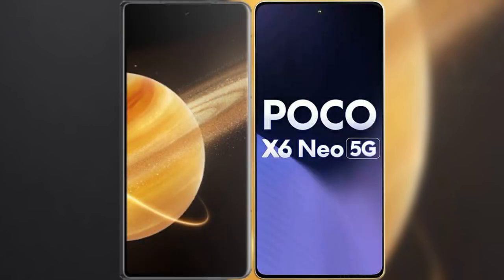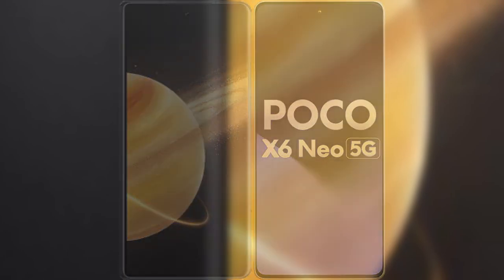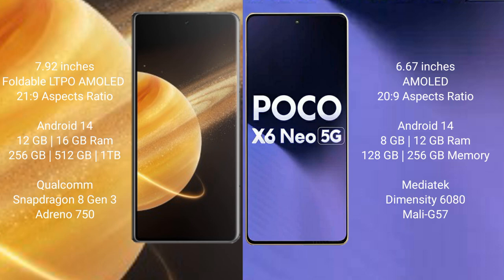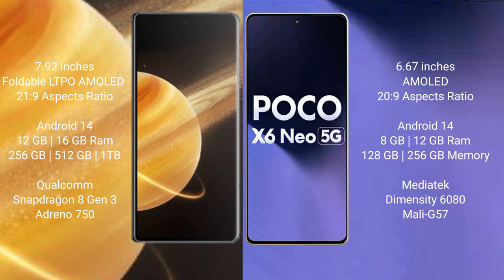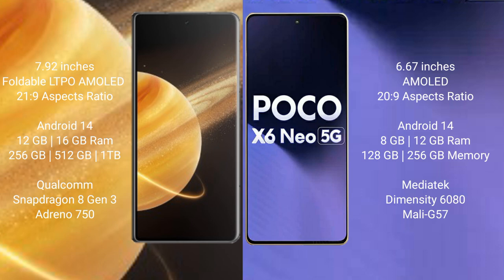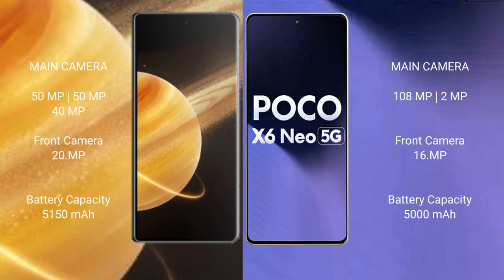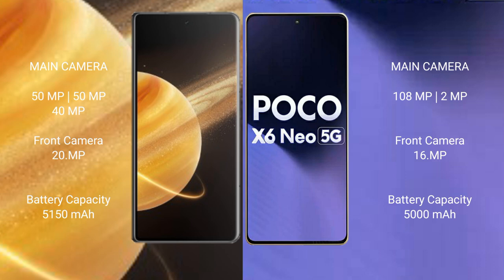Honor Magic V3 vs Xiaomi Poco X6 Neo Review